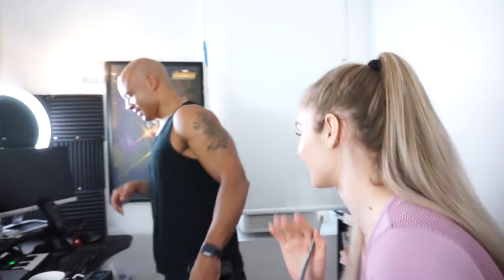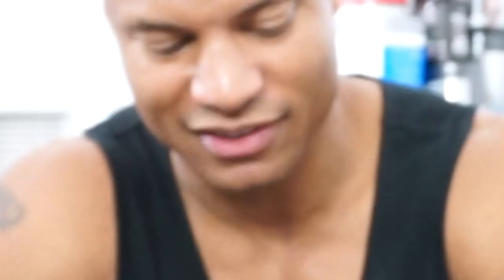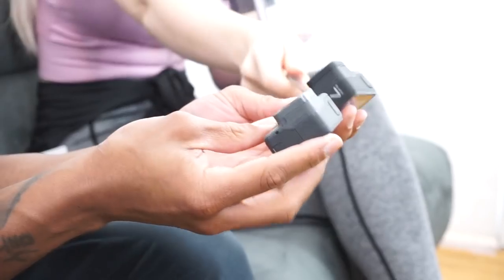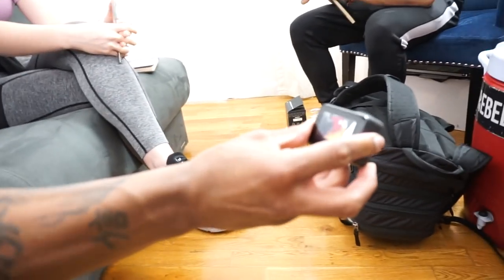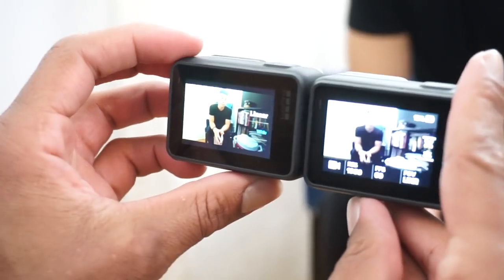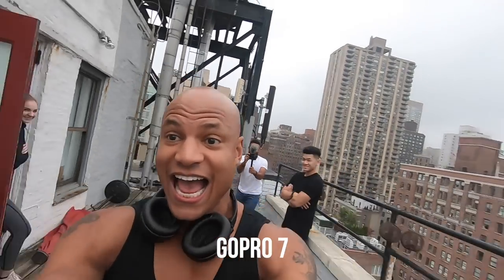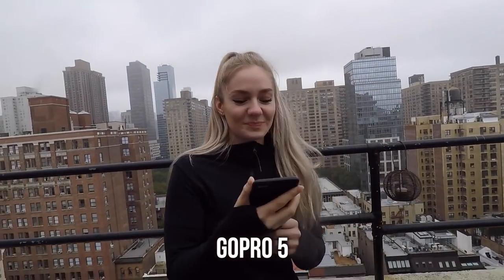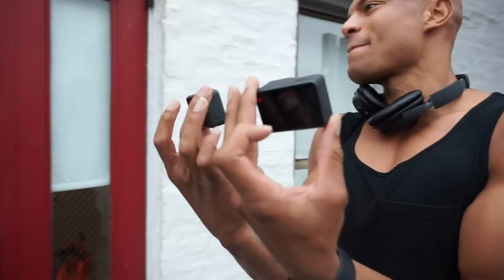GoPro HERO 7 VS. HERO 5 COMPARISON | STABILIZATION, AUDIO & UNBOXING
Join The EXCLUSIVE FB Group Where I Will Help YOU Make Money With Your Online Fitness Business :)

Bro Laboratories
480 6th Ave #219

Yo waddup waddup. I read every comment, holla at me.

FAQ's -